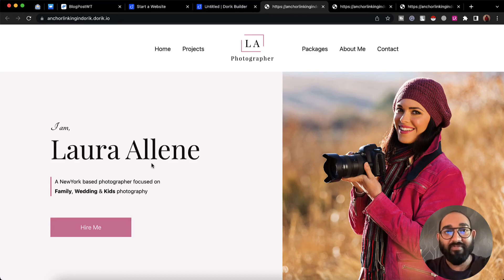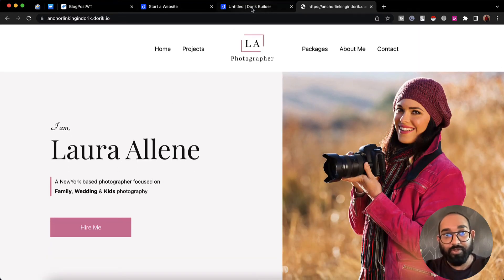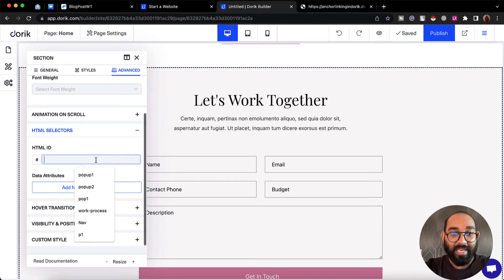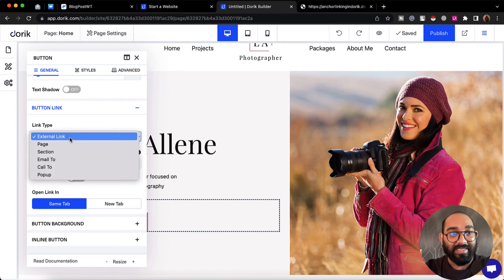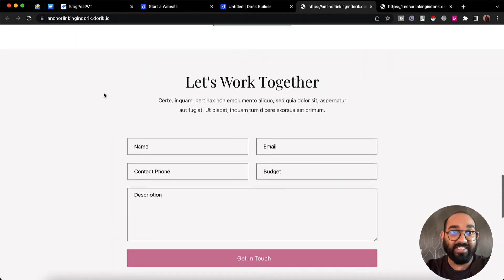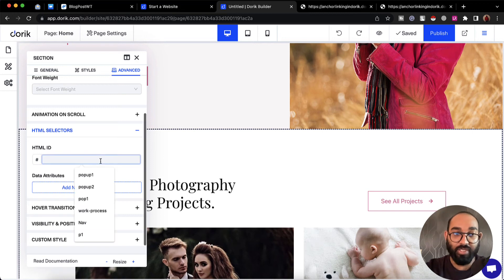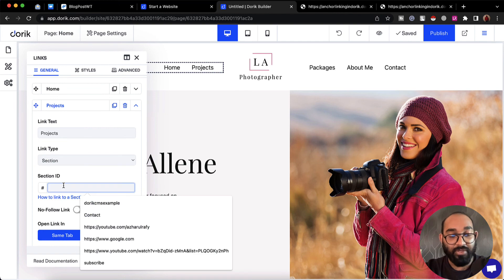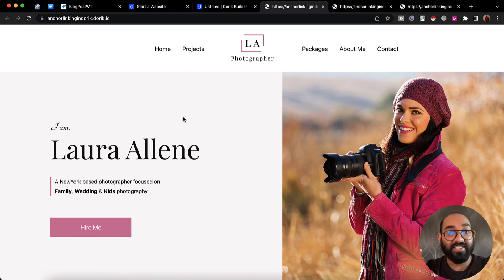Link Button to Section & Menu Item to Section on Dorik Website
This video will help you learn the process to link a button to a section of your website or link a menu item to your website on Dorik - which is called Anchor Linking in Web Development medium.

The process of linking sections and an elements of your website with clickable button or link is really simple.

You have to take an UNIQUE HTML ID for the section you want to link, and then specify the ID from the linking option of your website.